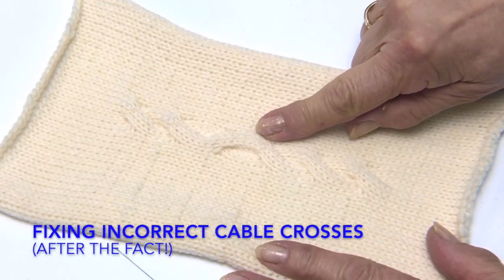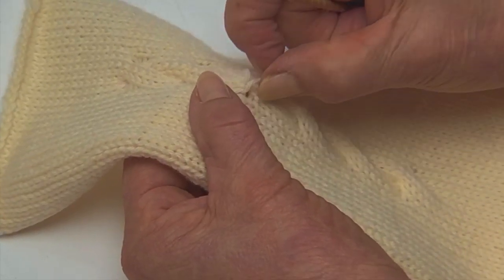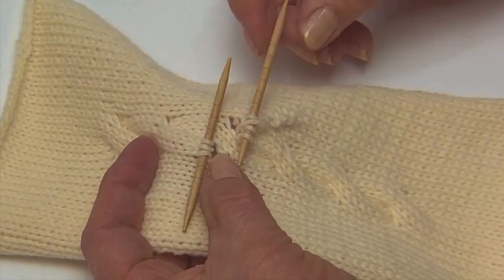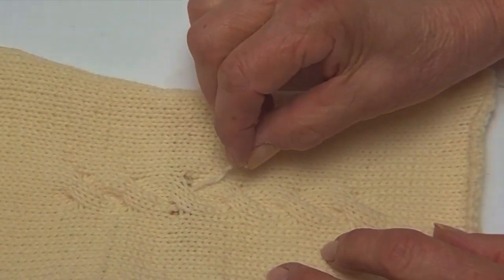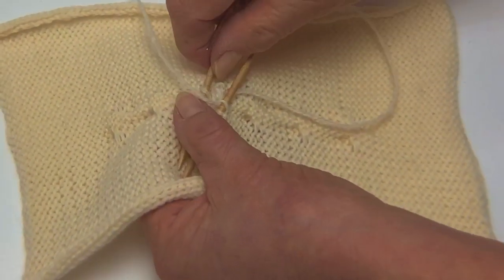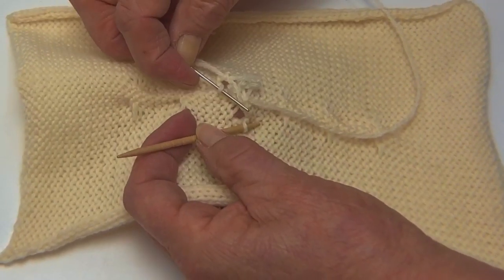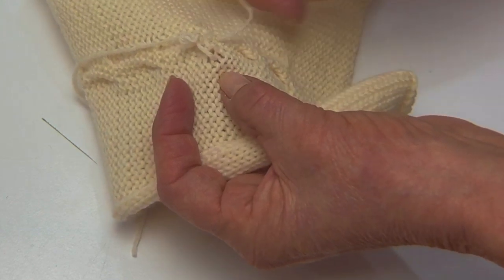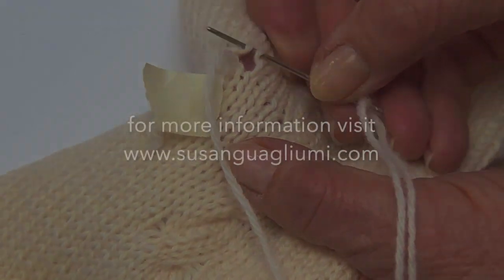Repairing Cable Crosses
This video is about Repairing Cable Crosses for hand and machine knitters